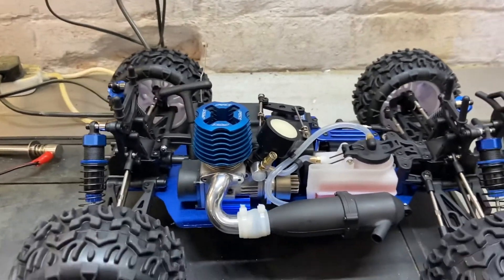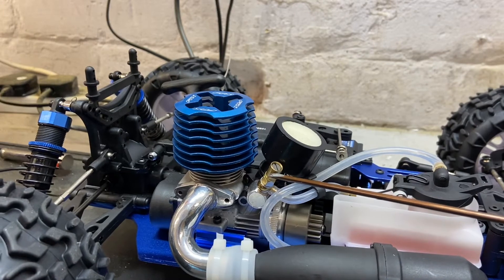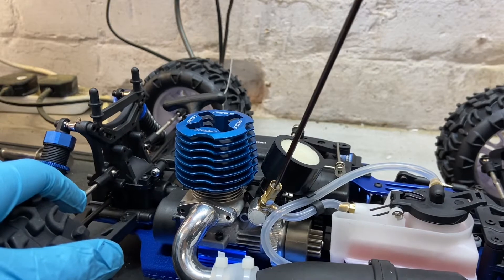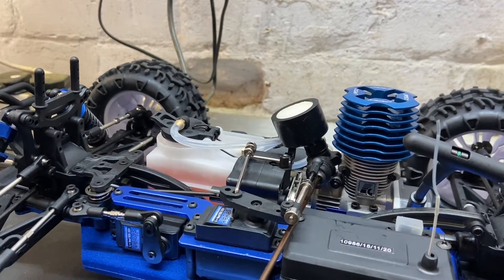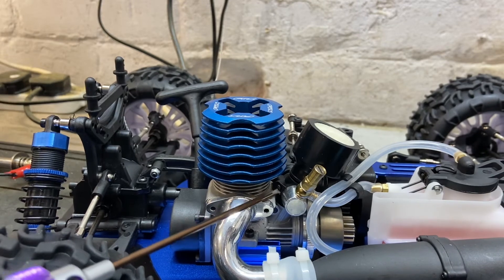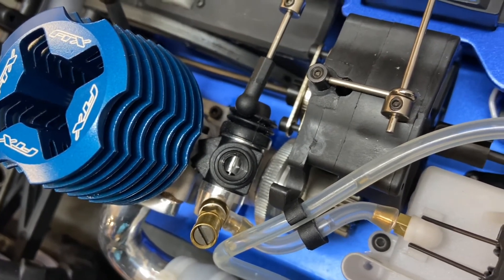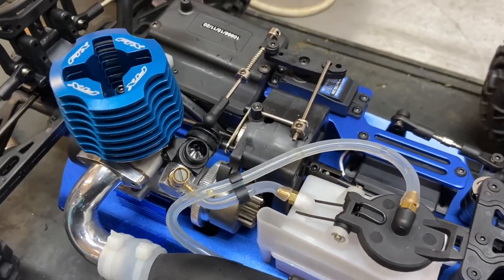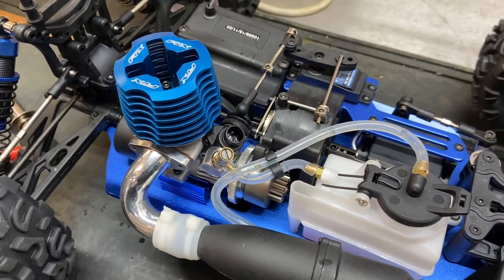Spudski RC How To: FTX Carnage / Zorro NT Engine Base Settings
This is a how to video to set the FTX Carnage  and Zorro Nitro NT base engine settings if you’re new to the hobby or struggling to start your model.